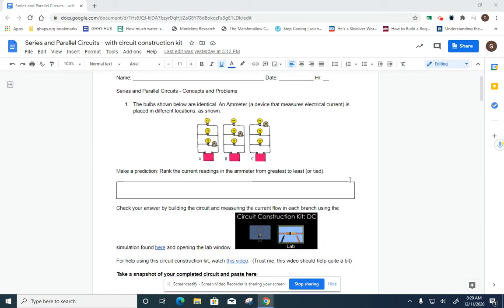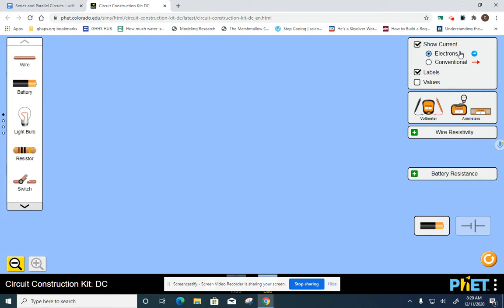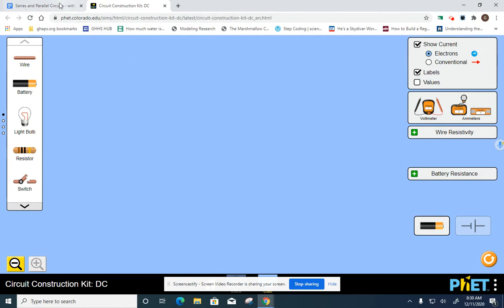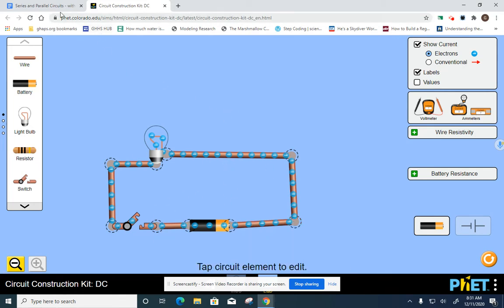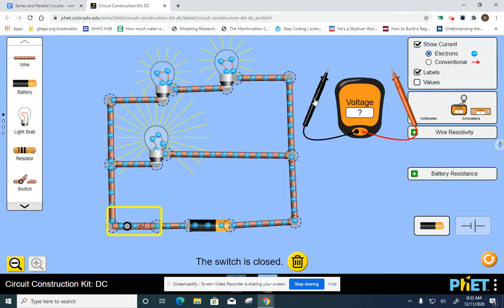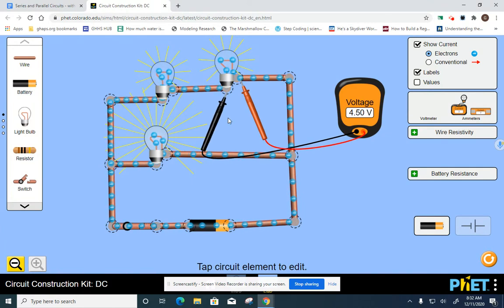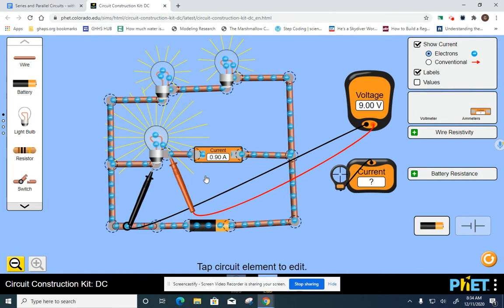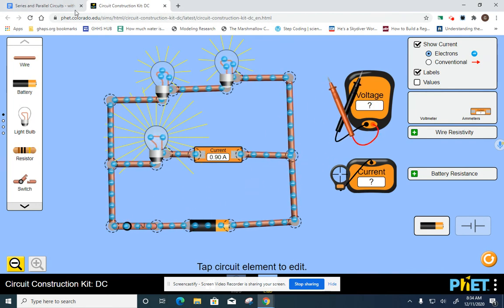Circuit Construction Kit Tutorial